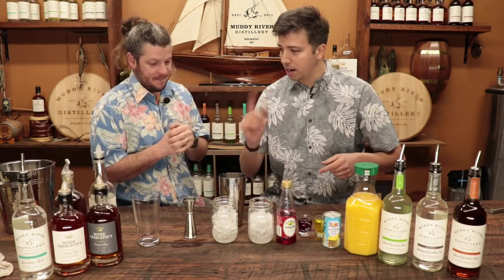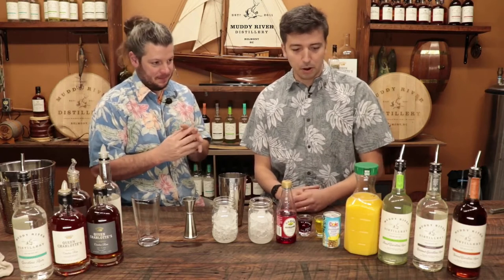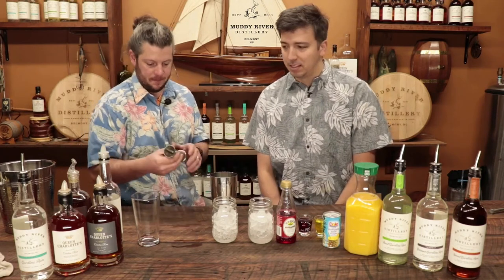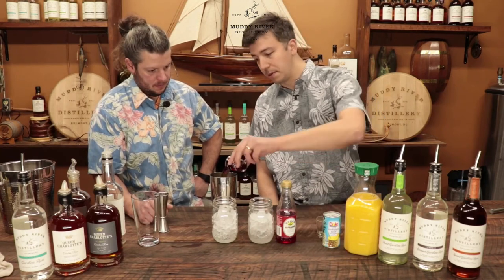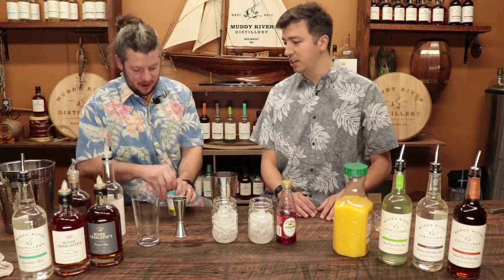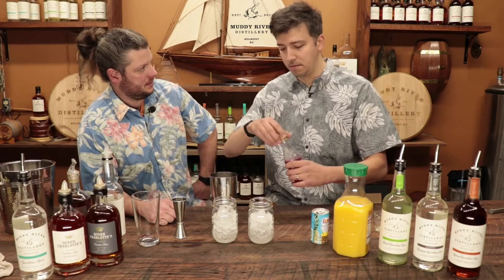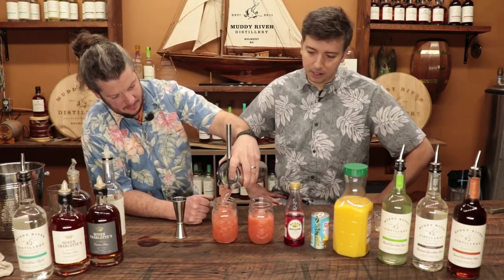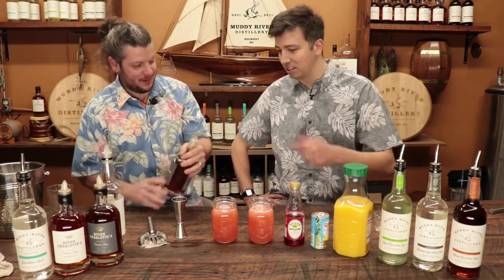How to make a Classic Rum Runner with Muddy River Silver Carolina Rum & Queen Charlotte’s Reserve.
In this episode of Muddy River Mixology Monday, we show you how to make a Classic Rum Runner.  This Rum Runner recipe uses Muddy River Distillery’s Silver Carolina Rum, Queen Charlotte’s Reserve, orange juice, pineapple juice. grenadine, banana liqueur, and blackberry brandy.   This refreshing classic cocktail is a super easy to make. It is great for the at home mixologist or bartender.

Ingredients (per serving)
Silver Carolina Rum
Queen Charlotte’s Reserve Carolina Rum
Banana Liqueur
Blackberry Brandy
Orange Juice
Pineapple Juice
Grenadine

Instructions for 2
In a shaker
Add a little ice
2 oz. Silver Carolina Rum
1 oz. Banana Liqueur
1 oz. Blackberry Brandy
2 oz. Orange Juice
2 oz. Pineapple Juice
0.5 oz. Grenadine
Shake & strain into 2-pint glasses with ice
Top it with Queen Charlotte’s Reserve Carolina Rum

Also, available for sale in IL, ND, NE, NH through Spirit Hub